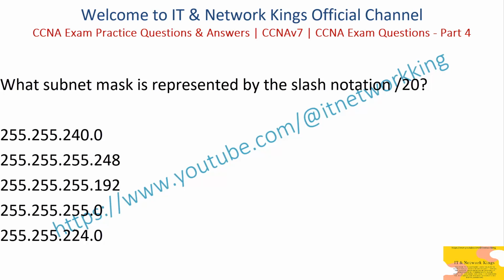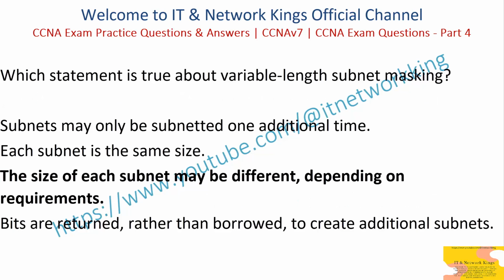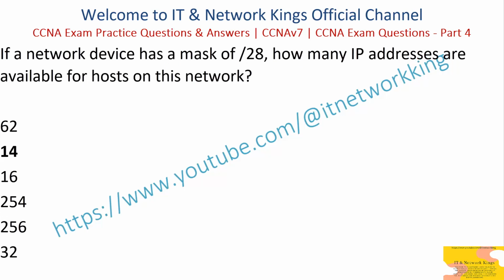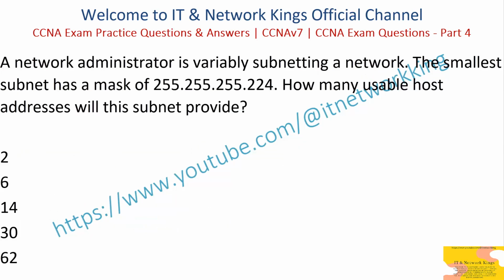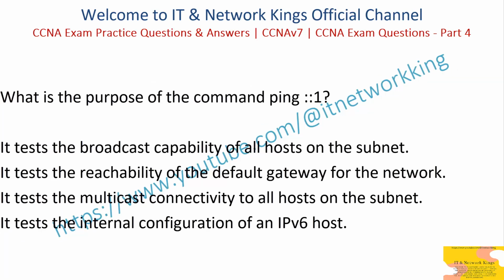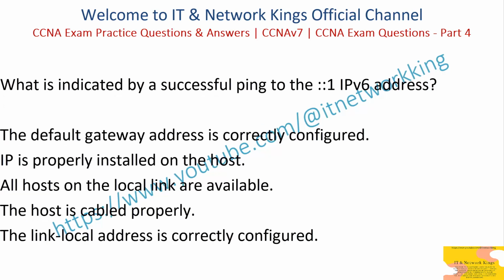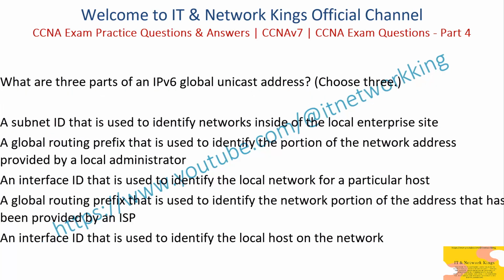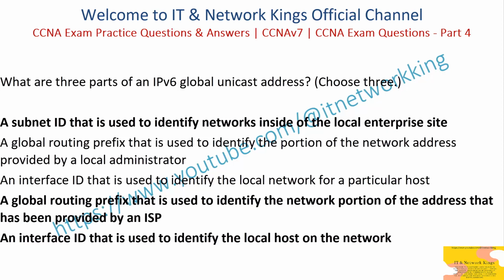CCNA Exam Practice Questions & Answers | CCNAv7 | CCNA Dumps | CCNA Exam Questions – Part 4